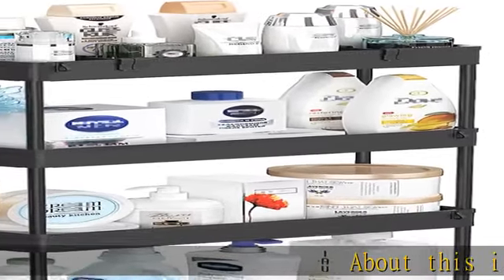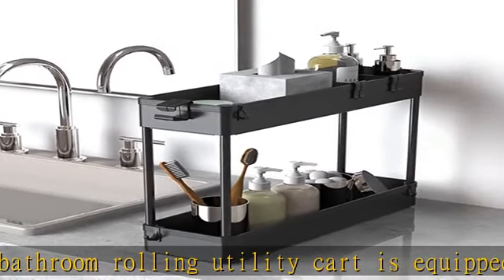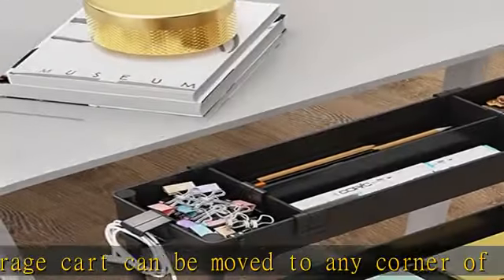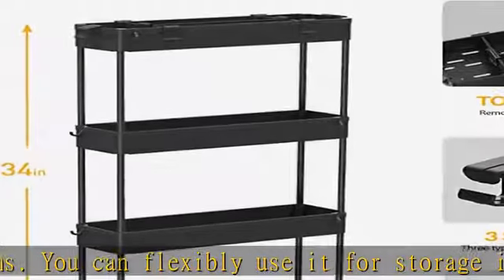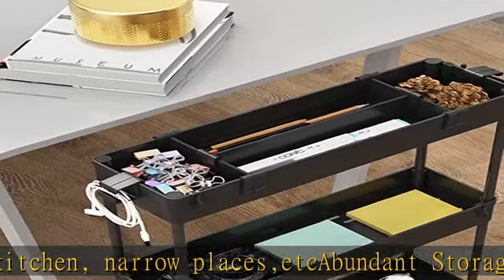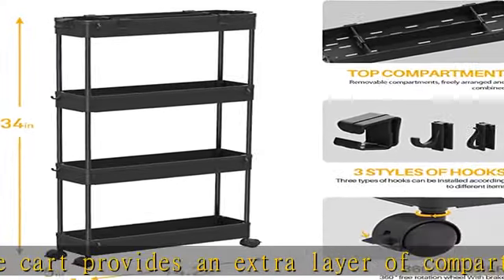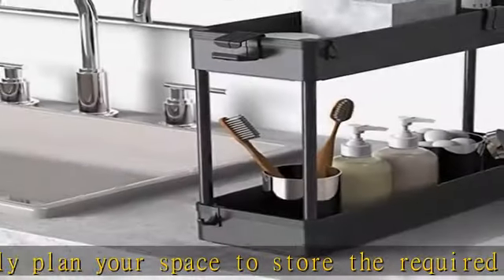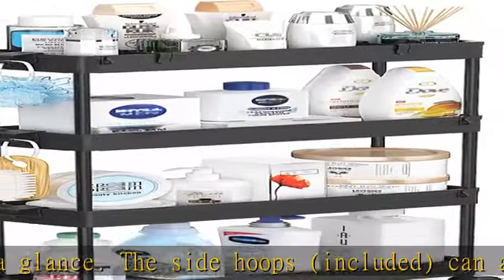SPACELEAD Slim Storage Cart 4 Tier,Bathroom Storage Organizer Rolling Utility Cart, Mobile Shelving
SPACELEAD Slim Storage Cart 4 Tier,Bathroom Storage Organizer Rolling Utility Cart, Mobile Shelving Unit Slide Out Storage Cart for Office, Bathroom, Kitchen, Laundry Room & Narrow Places， Black